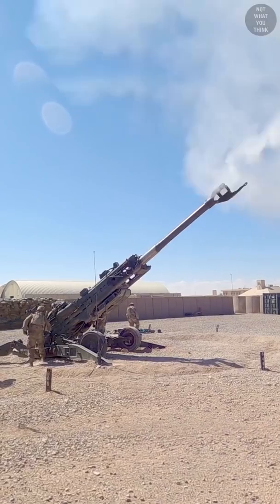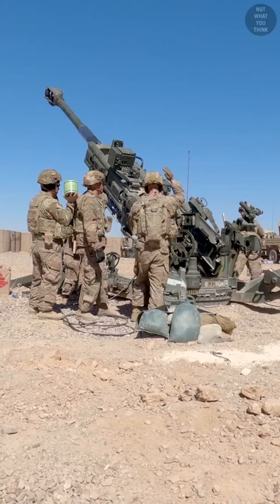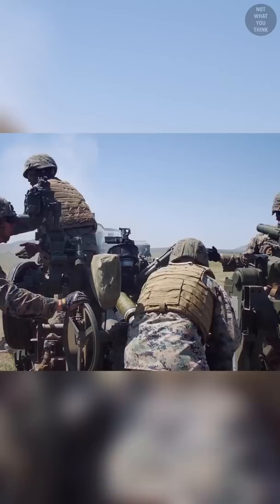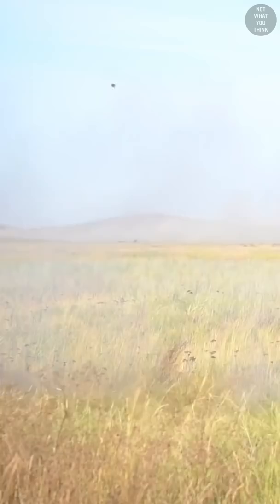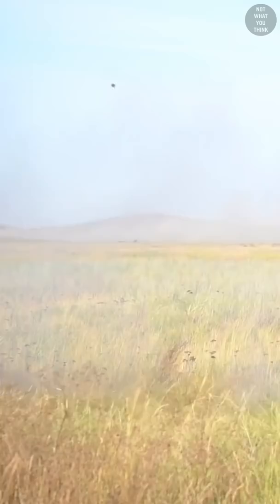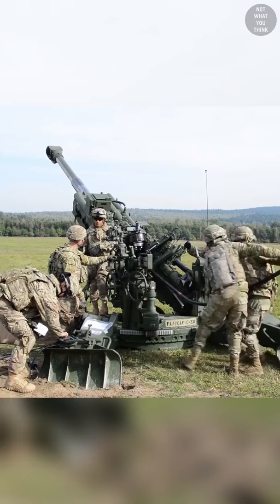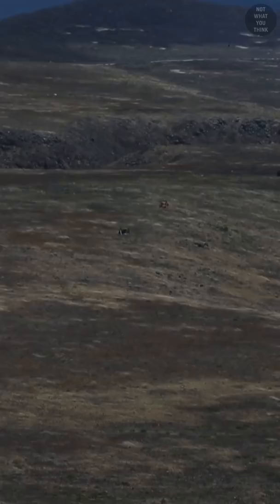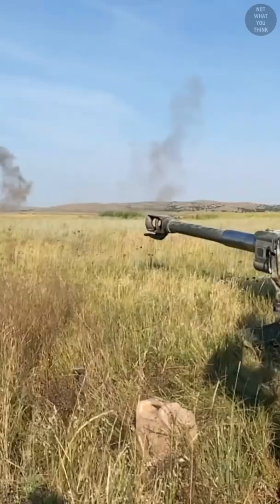Most Important Part of Operating a Howitzer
How many people does it take to change light bulb? One. But how many people does it take to operate a howitzer?